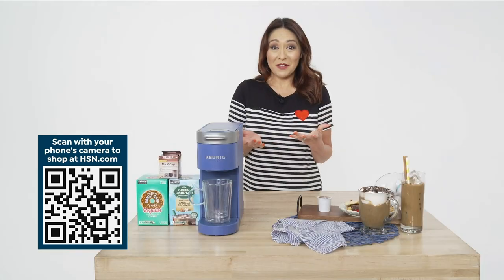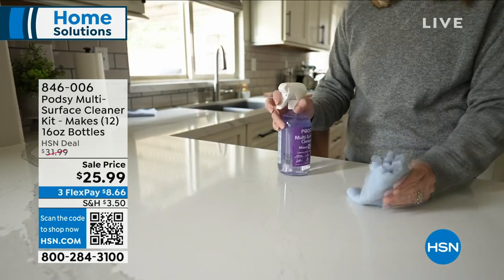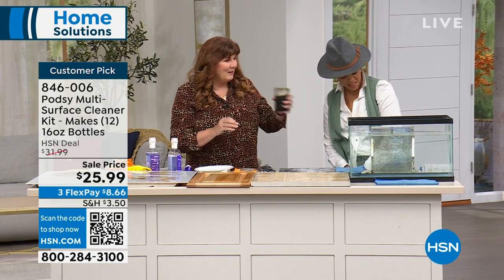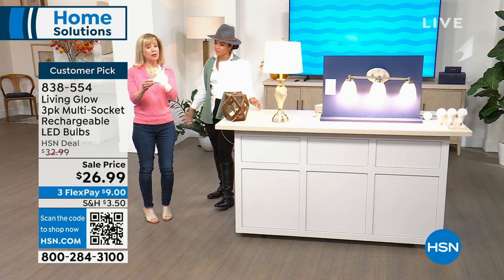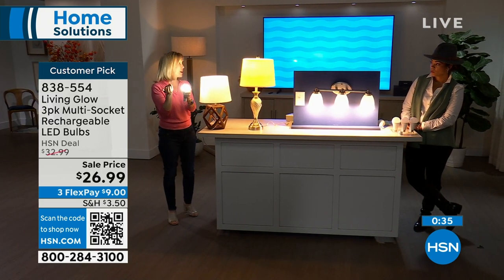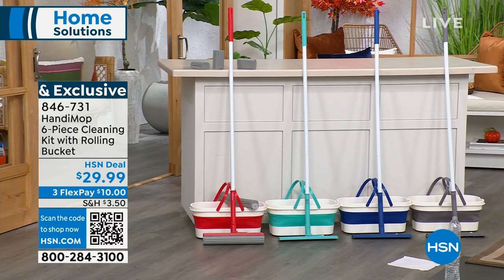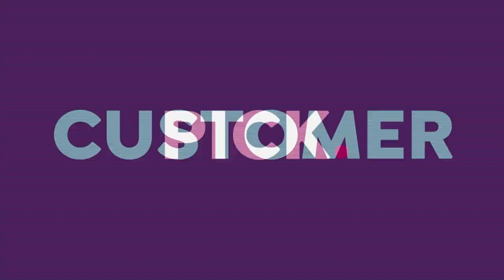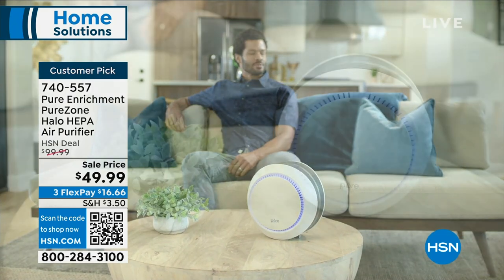HSN | Fall Home Solutions 08.28.2023 - 10 AM